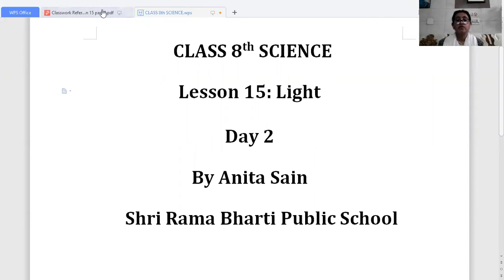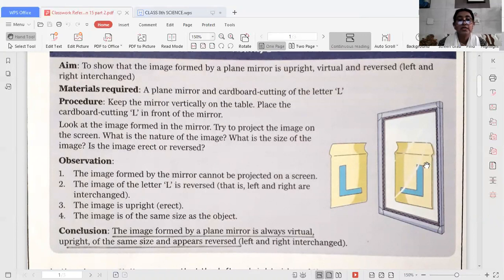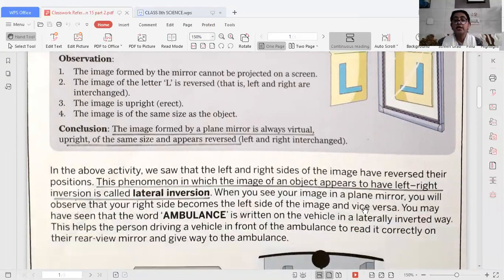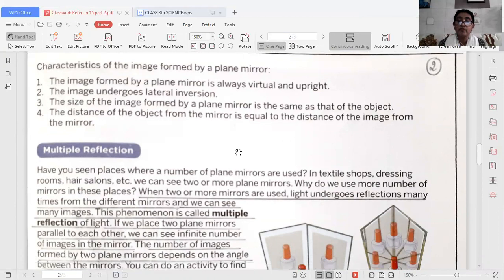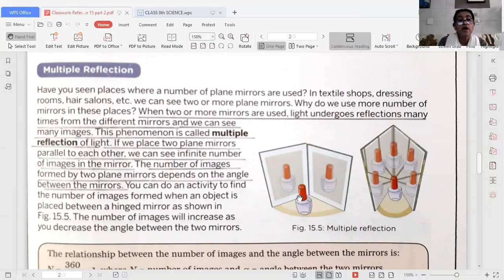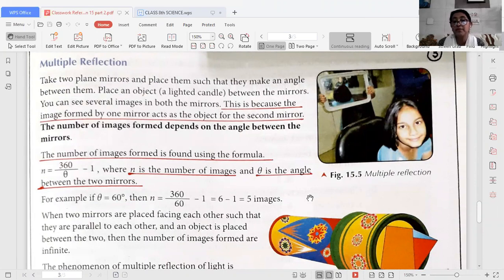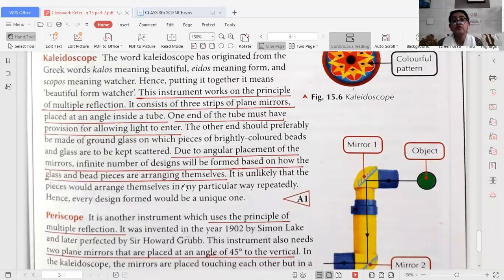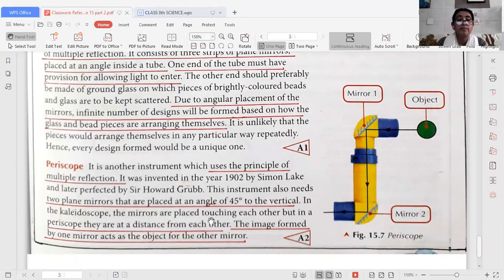8th - Science - 08.10.2020 - Light (Part 2)